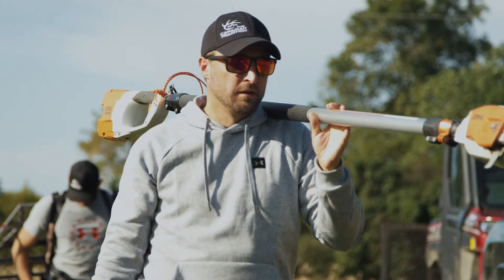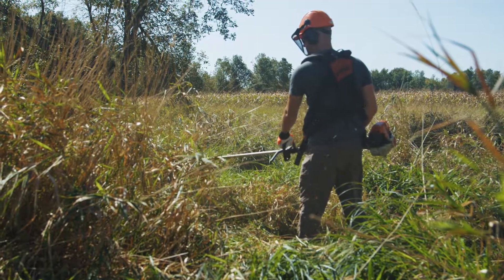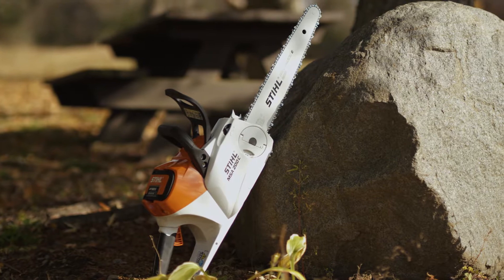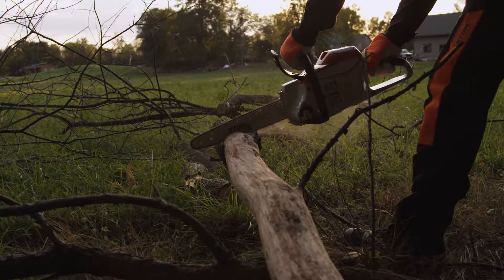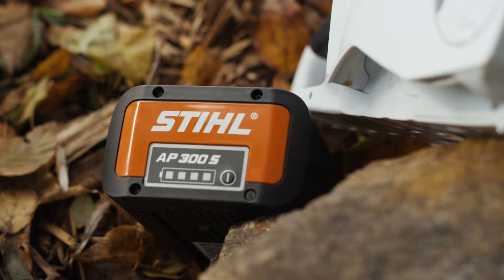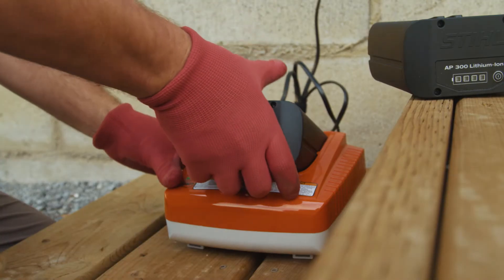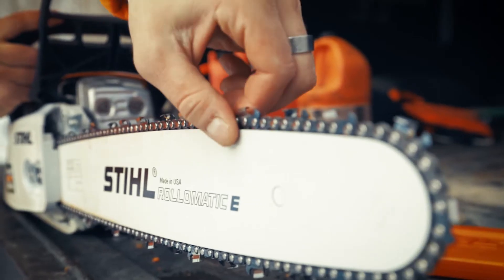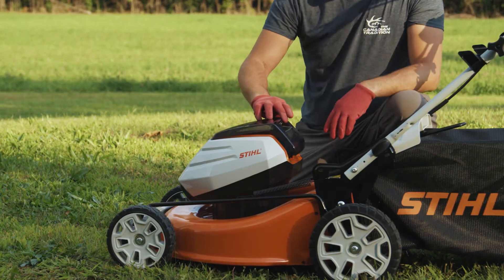Gear Tech: STIHL Lithium-ion Power Tools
We've been trusting our STIHL tools for over a decade and now with the innovation of lithium, the best just got even better.  Here's a few reasons why.